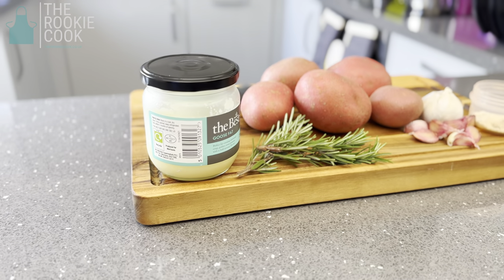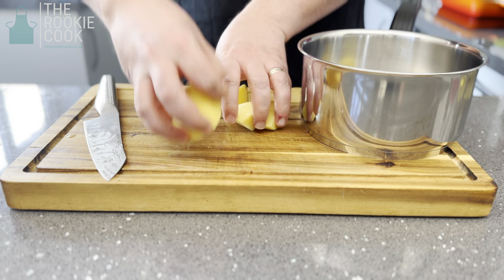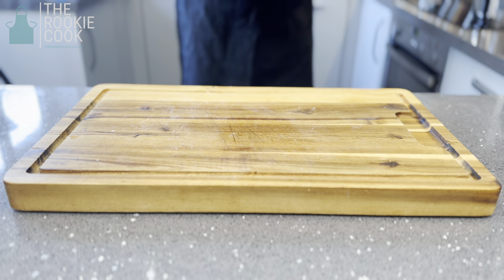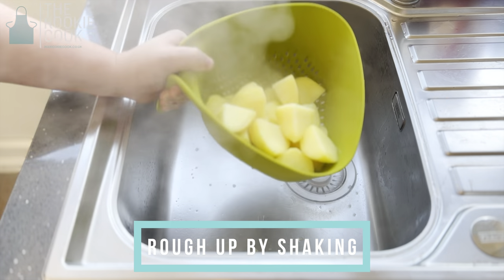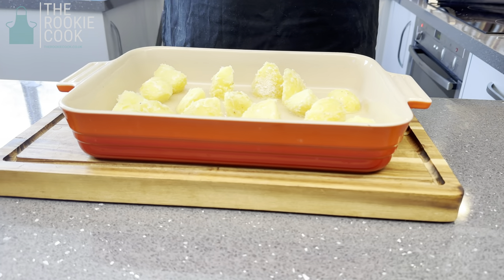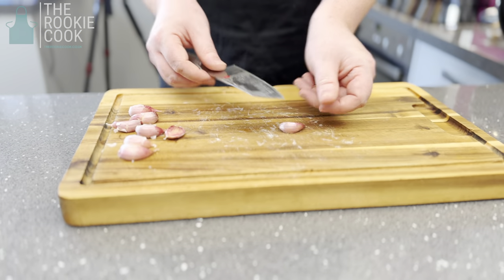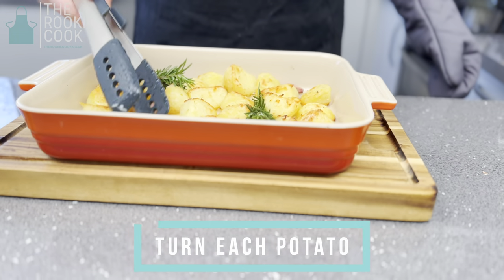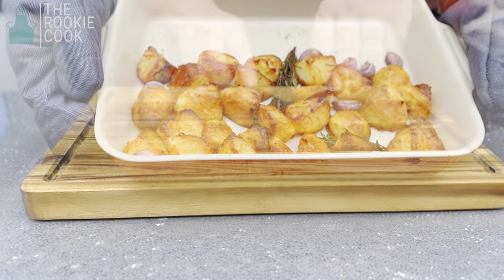Ultimate Roast Potatoes - Super crunchy made with Goose fat, Rosemary and Garlic. Easy Recipe.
In this episode I make the Ultimate Roast Potatoes! These have an epic crunch to them while being beautifully fluffy in the inside, with a luxurious taste which comes from using goose fat, garlic and rosemary. There are perfect to be served with your Sunday dinner or to just enjoy on their own. Join me in this easy to follow, step-by-step video.

Ingredients:
1Kg Rooster or Maris Piper potatoes.
2Tbsp Goose Fat.
1 Whole Garlic.
1Tsp Plain Flour
1/2Tsp Salt
1 Pinch cracked black Pepper.
2 or 3 Sprigs of Rosemary.

Special Items:
1 Roasting Pan
1 Colander
1 Pair of Tongs